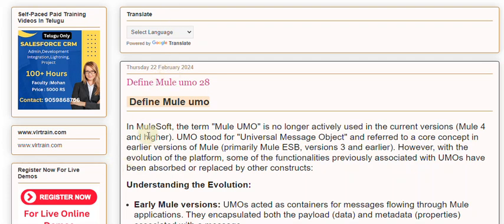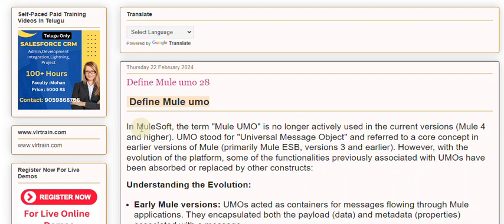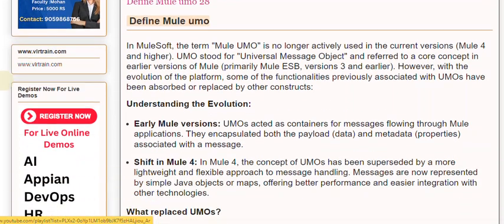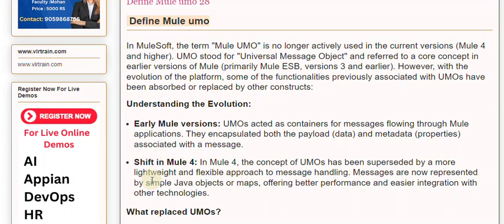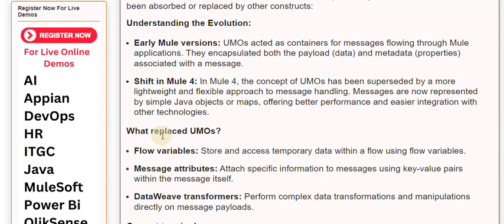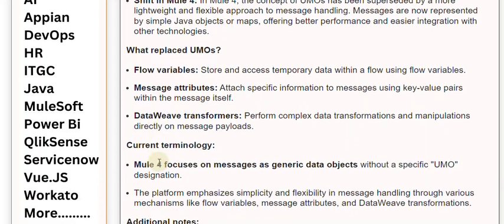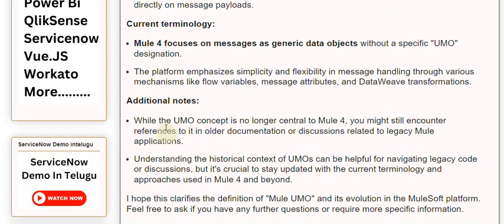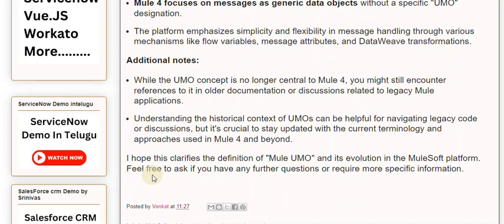Define Mule umo 28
Our Courses
👉PowerBI 👉QlikSense